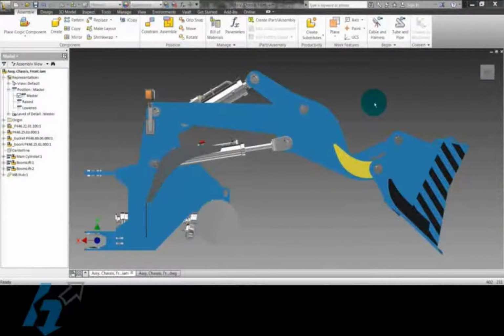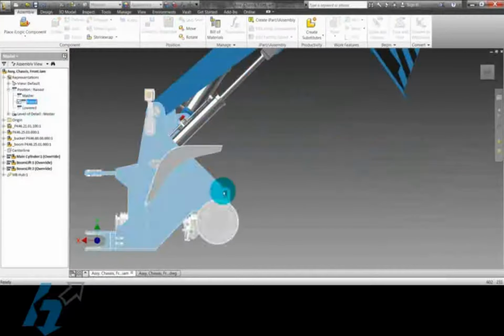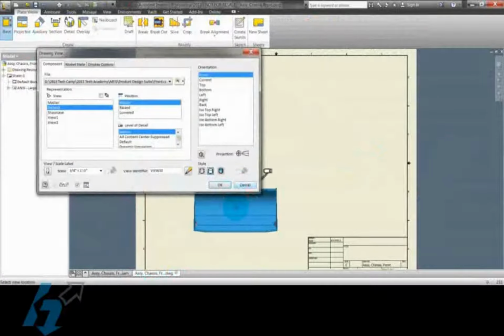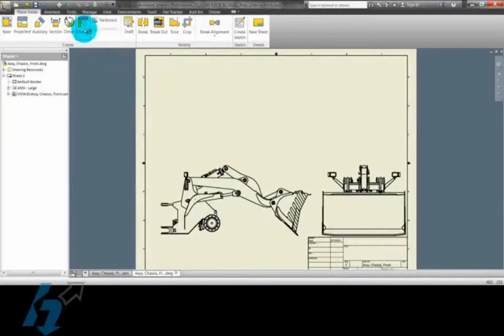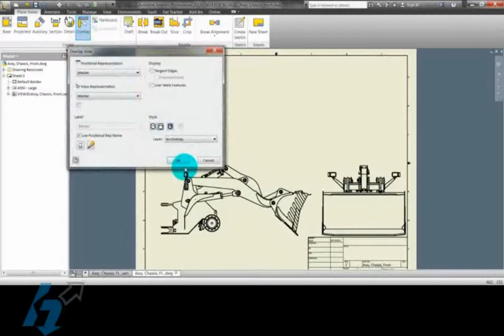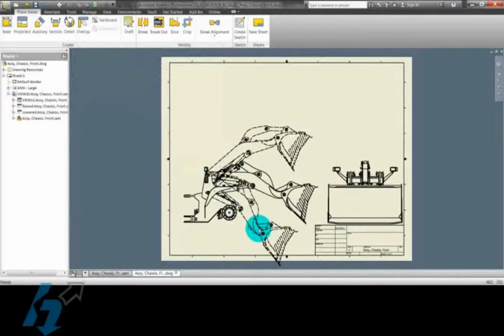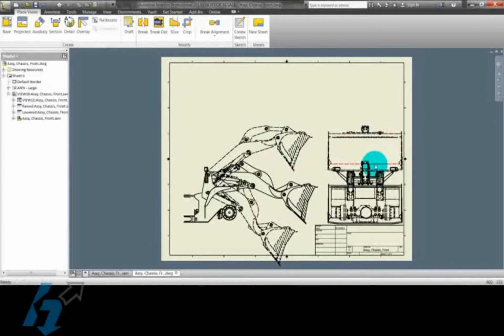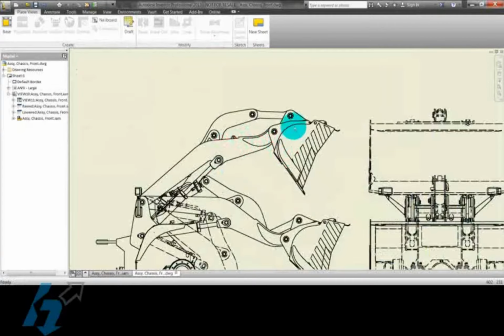Tutorial Autodesk inventor - Create Overlay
Tutorindo.ID adalah layanan yang berkaitan tentang Tutorial seperti : Multimedia, Program CAD, CAM, CAE , Bisnis online dan blog  Teknik silahkan kunjungi laman website kami di :

Salam Tutor,

Tim Tutorindo.ID